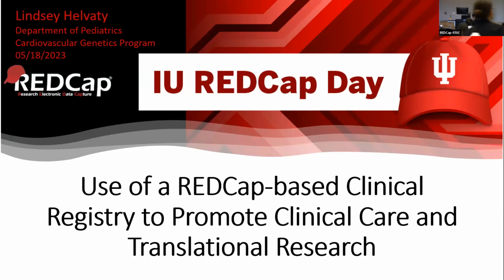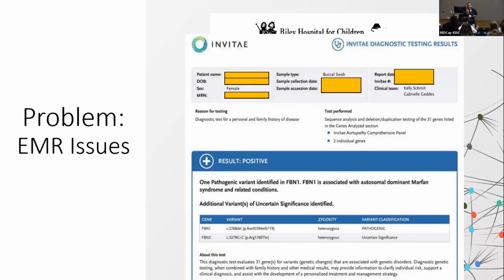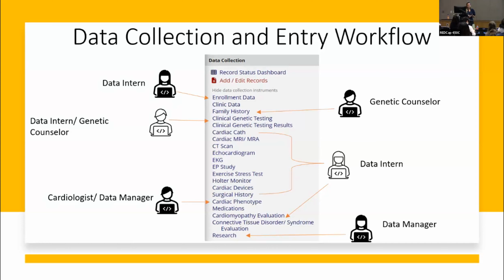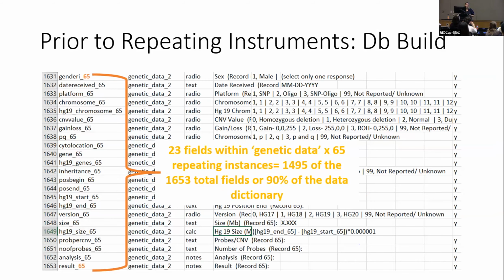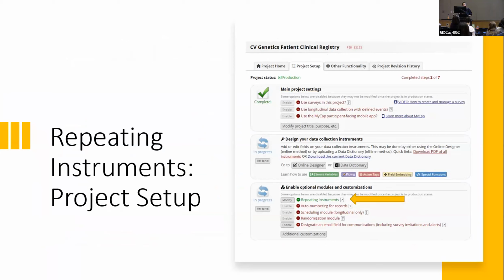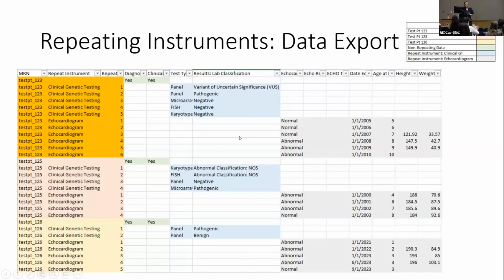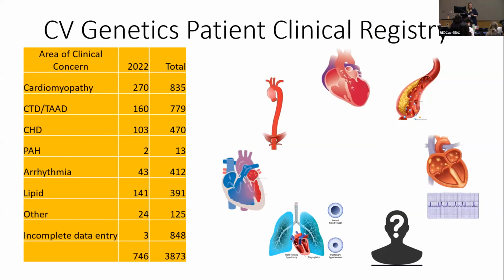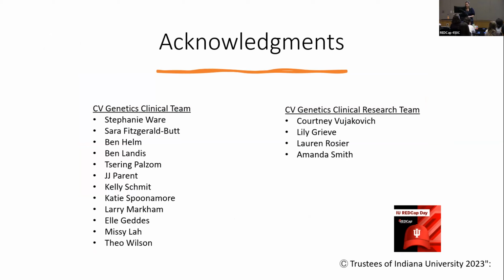Use of a REDCap-based Clinical Registry for Clinical Care & Translational Research - Lindsey Helvaty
Introduction: Indiana University Health (IUH) runs multidisciplinary cardiovascular (CV) genetic clinics that specialize in the evaluation, diagnosis, and treatment of cardiovascular conditions with a genetic etiology such as connective tissue disorders, thoracic aortic aneurysms, cardiomyopathies, arrhythmias, lipid disorders, and pulmonary arterial hypertension. Depending on the individual patient’s presentation and family history, they are seen by a genetic counselor, clinical geneticist, and/or cardiologist. Clinical procedures include collection of a 3-generation pedigree, cardiac diagnostic imaging, physical exam, and genetic testing, when applicable.
Cardiac imaging reports and genetic testing results are generated outside of Cerner and imported as a pdf. In order to visualize and use the data in a longitudinal fashion for individual patients and as diagnostic cohorts, an external database was needed.

Methods: Our team was granted permission through IUH in 2018 to create the CV Genetics Patient Clinical Registry in REDCap and begin capturing data outside of Cerner. The project is monitored by three IUH REDCap administrators with full access privileges. Additional user access is limited to CV genetics personnel.
The registry utilizes 12 repeating instruments to store longitudinal data on eight cardiac imaging modalities, cardiac phenotyping, clinical genetic testing results, clinical visits, and medications. Non-repeating instruments include demographic data, family history, surgical history, and disease specific forms to capture more granular phenotype data.

Live filters are used to visualize longitudinal clinical data within the REDCap environment. Custom record status dashboards assist data entry and REDCap reports are created on a regular basis to observe trends in specific disease groups, complete variant analyses, and generate research questions for additional study.
Results: Data entry began in August 2019 and to date we have entered 3872 CV genetics patients into the CV Genetics Patient Clinical Registry. Clinical genetic testing was ordered on 2842 of these patients and pathogenic or likely pathogenic variants were found in 979 patients and variants of uncertain significance were identified in an additional 585 patients. Granular phenotyping has occurred on 742 patients with connective tissue disorders/thoracic aortic aneurysm and dissection as well as 611 patients with cardiomyopathy. After submission to the Indiana University Institutional Review Board, two exempt studies were created using these datasets. Abstracts were submitted to two conferences and accepted for poster presentations in 2022. One abstract is being drafted into a manuscript and submission is slated for summer of 2023.

Additionally, the clinical genetic testing results instrument has been shared with multiple genetic counselors throughout IUH for use in capturing their patient populations genetic testing data.
Conclusion: Creating and utilizing a clinical registry within REDCap can be a powerful tool for clinical care and translational research.

Limitations: Usage of data from repeating instruments does require more advanced knowledge of data manipulation, therefore a data engineer was hired on the CV Genetics clinical research team in March 2023.

To view a PDF of the slides, to learn more about the presenter(s), or to see more presentations from IU REDCap Day 2023